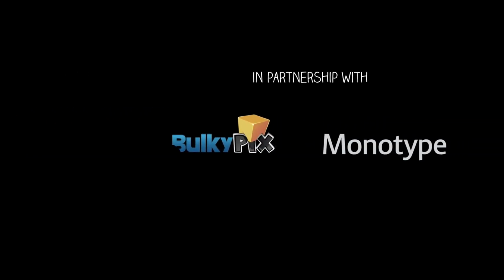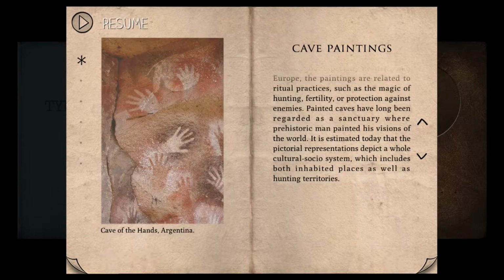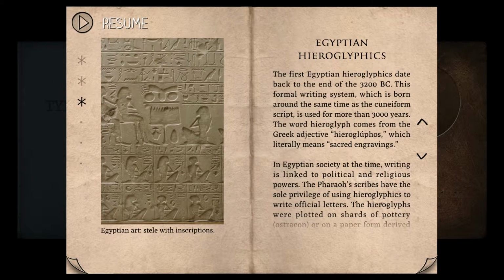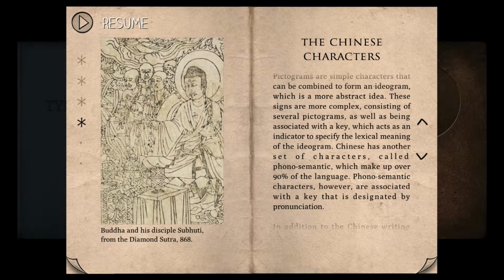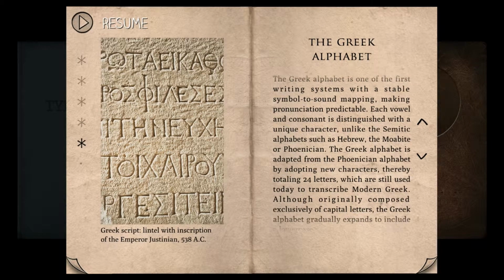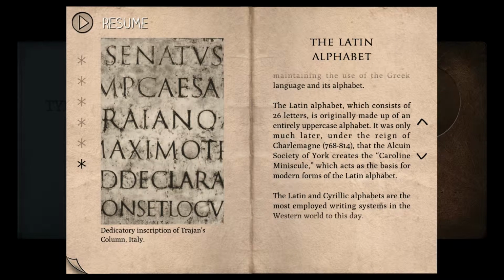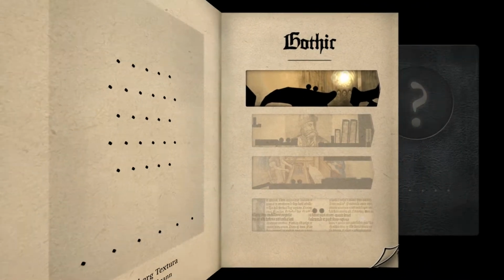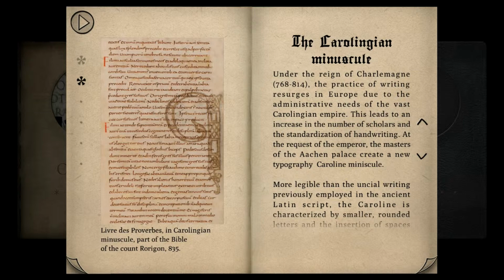Type:Rider | "That's Just The Tutorial Level!" | Pt 1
The European cultural TV channel Arte innovates and launches its first video game ! Immerse yourself in this fascinating and unique experience to uncover the history and secrets of Fonts & Characters ! Play as 2 dots and travel through the ages of typographic styles and techniques.